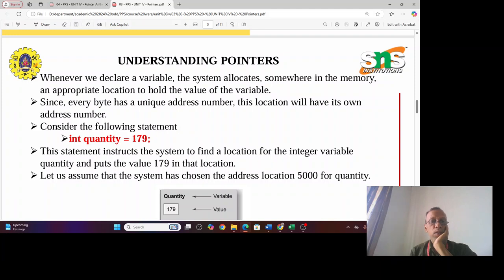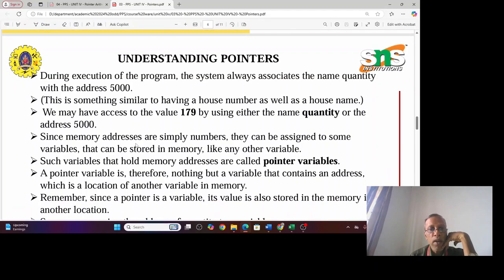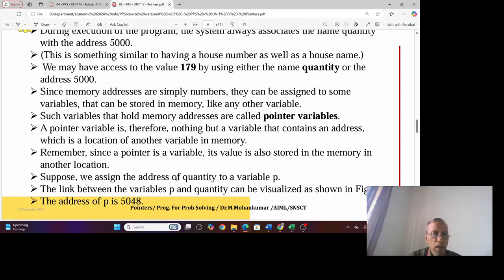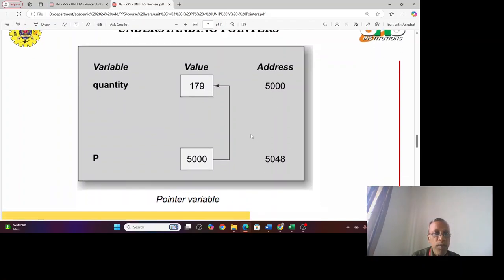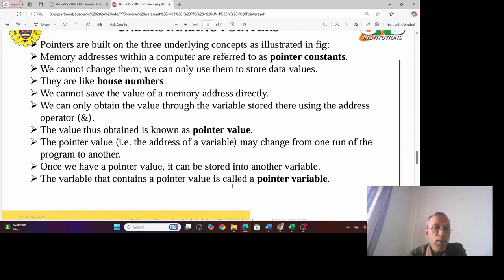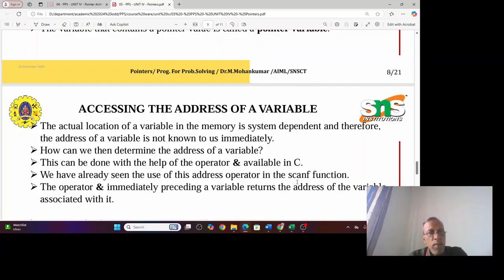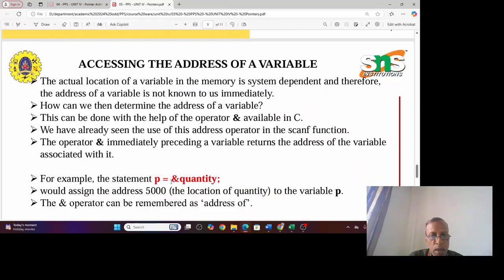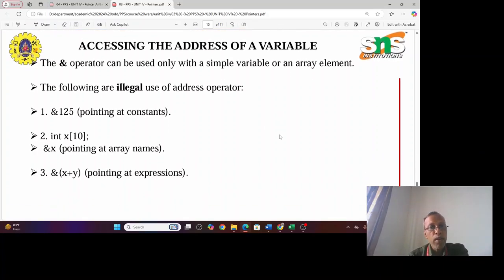Problem solving using C:Pointers - PSP | DR.MOHANKUMAR.M | SNS Institutions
Welcome to Part 22 of our "Programming for Problem Solving" series! In this video, we dive deep into the essential concepts of Functions and Pointers—two fundamental building blocks in programming.

🎯 What you will learn in this video:

    Functions: Understand how to define, declare, and call functions. Learn how to use parameters and return values to modularize your code for better readability and reusability.
    Pointers: Learn the basics of pointers and how they allow you to work directly with memory. Discover how pointers are used to reference variables, arrays, and more.

 DR.MOHANKUMAR.M